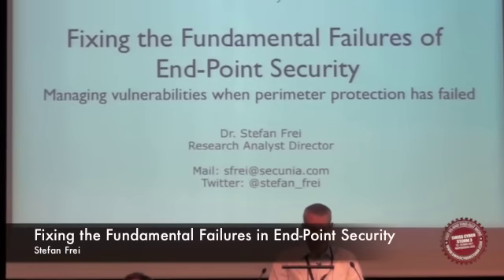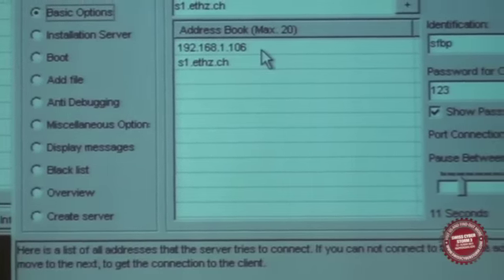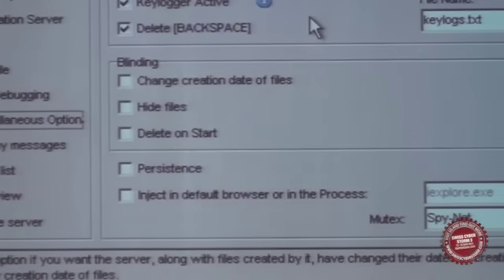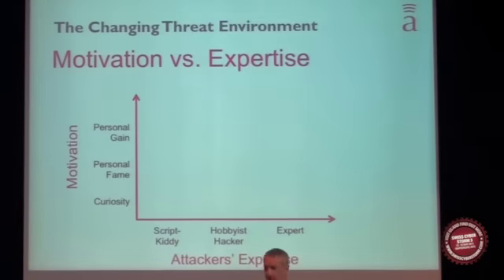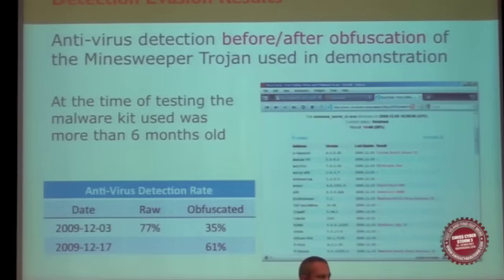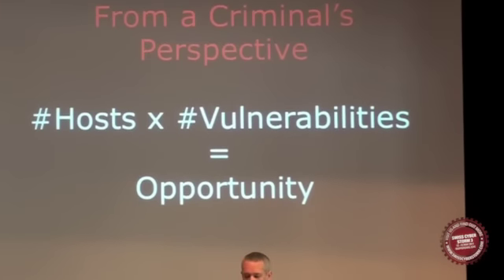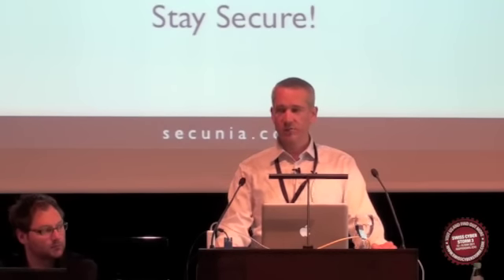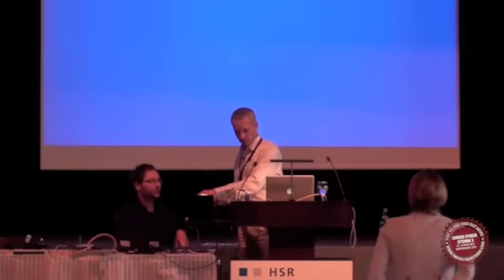SwissCyberStorm 2011: Fixing the fundamental failures of end-point security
Secunia Research Analyst Director, Stefan Frei's presentation at the Swiss Cyber Storm Conference in Zurich, May 12-15, 2011.

Topic: Fixing the fundamental failures of end-point security: managing vulnerabilities when the perimeter protection has failed.